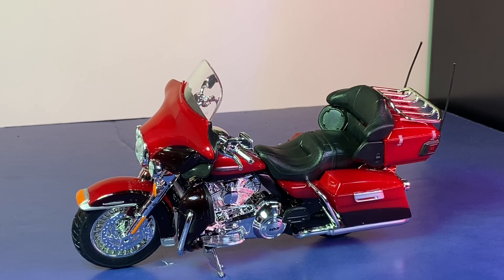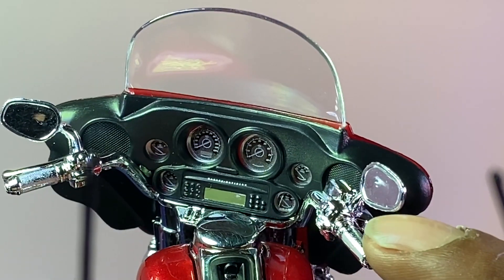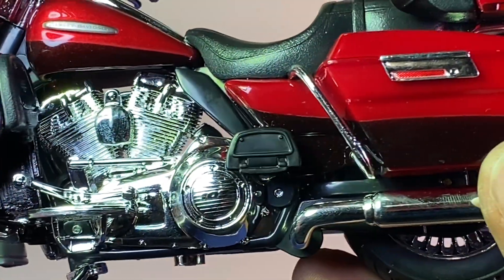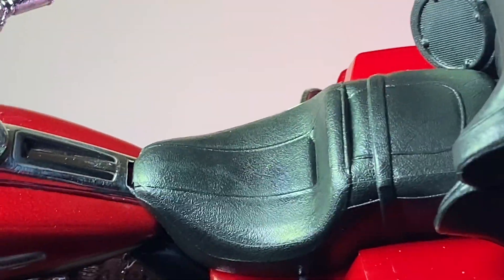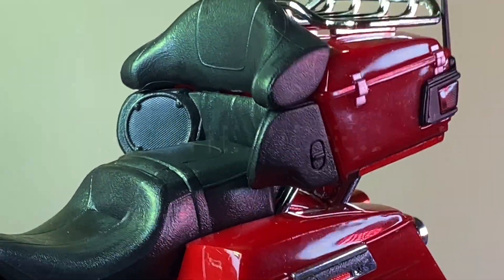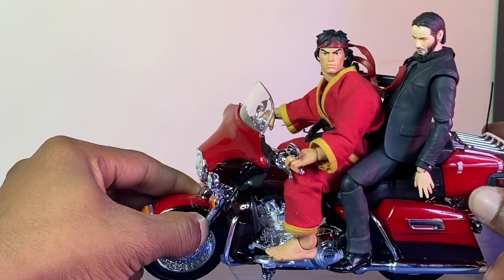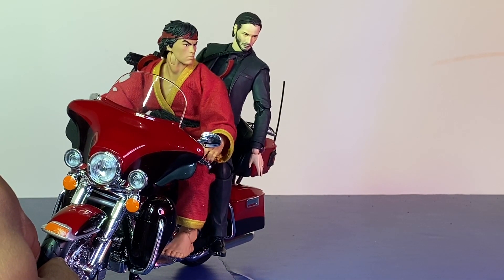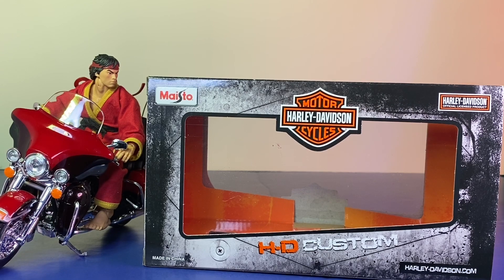Shorts Test? A Must Buy 1/12 motorcycle no build & Cheap🤑? #1/12vehicles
1/12  Harley Davidson

(In Ebay search bar)

Boom.

Btw I am testing out the “shorts” video option..